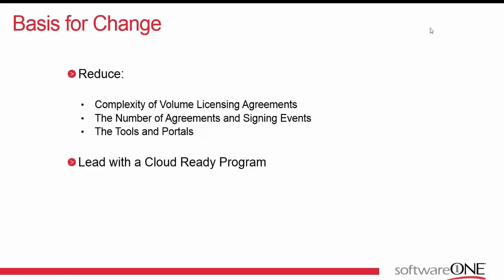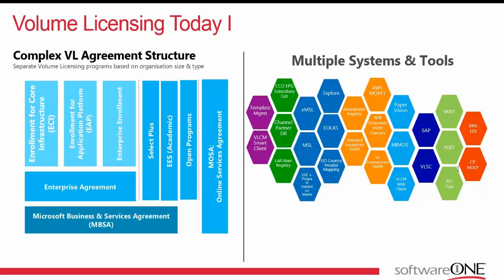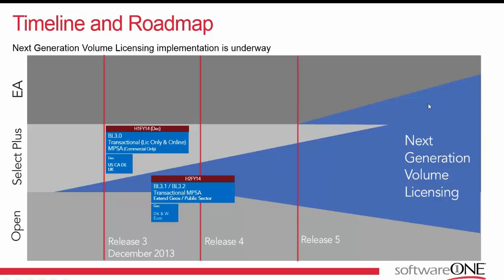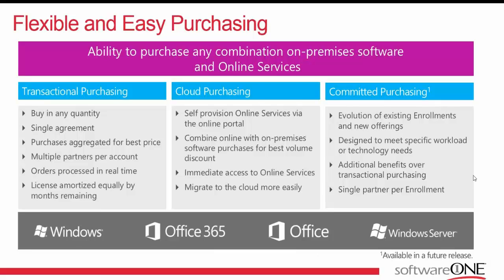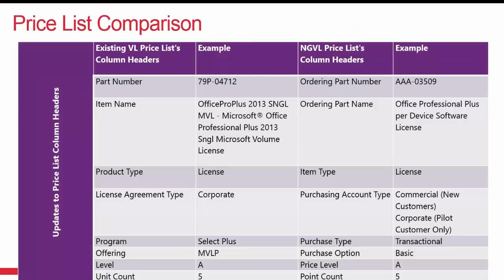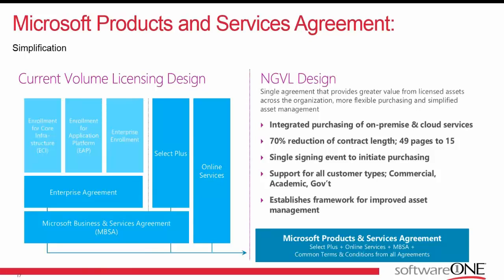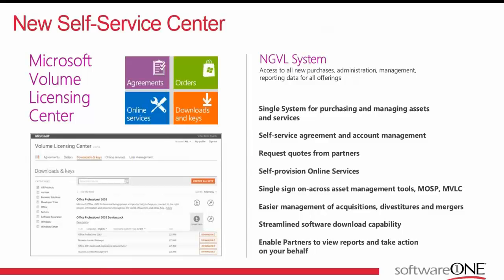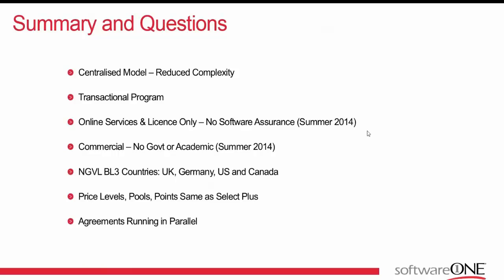NGVL (Next Generation Volume Licensing) - Why the change from Microsoft and what are the changes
Next Generation Volume Licensing (NGVL) is the pilot name for a brand new volume licensing programme being introduced by Microsoft which will be called the Microsoft Product and Services Agreement (MPSA). MPSA will simplify and provide greater flexibility for organisations acquiring both on-premise software and cloud services within one agreement.

This a recorded webinar from Tuesday 10th December 2013 that explains the reasons behind the change and the detail of these changes that enables greater purchasing flexibility for on-premise solutions and cloud services. The webinar also highlights the new systems and tools available and the changes made to the agreement structure that saves time and delivers greater value.